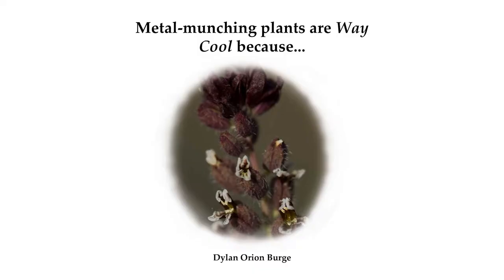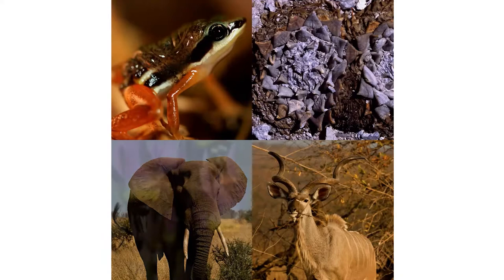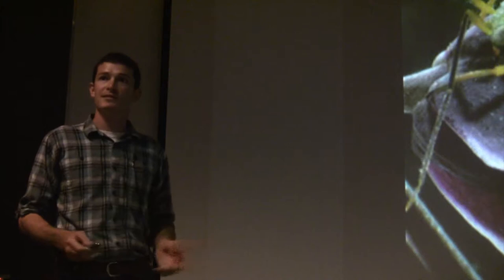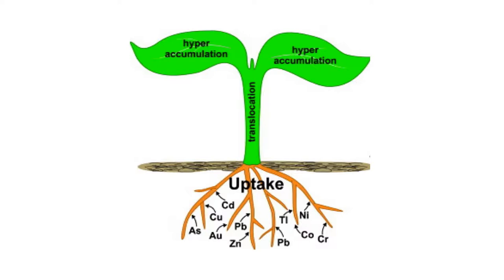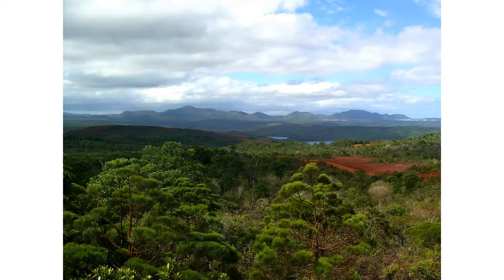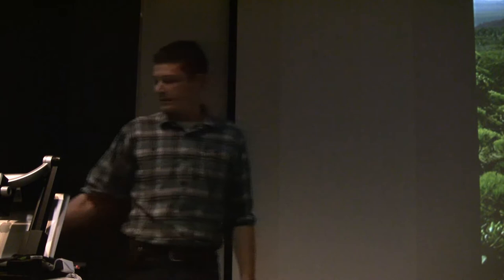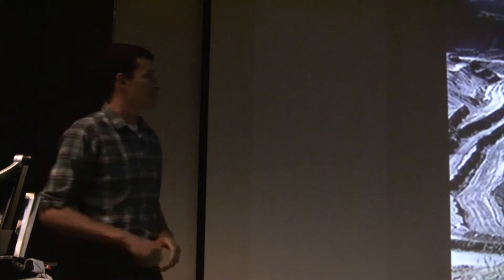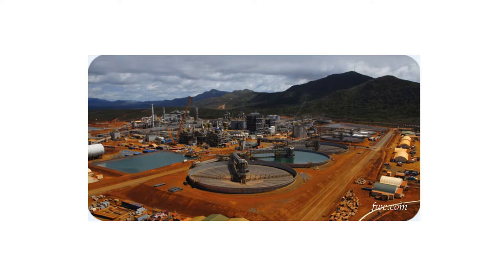Metal-munching plants are way cool because...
Did you know that some plants like to eat metal? Over 1,000 species of plants are known to gobble up and store heavy metals, including a host of toxic elements such as nickel, cadmium, zinc, arsenic, and selenium. There are even some plants that store gold. Some of these plants store enough metals to make them toxic to animals like cattle, and a few of
them are even mined for the metals they contain.

Post-doctoral researcher Dylan Burge will take you on a tour of the world's metal-munching plants, and explain how his research is helping to unravel how metal-storing plants evolved, and why they engage in this strange and way cool behaviour.